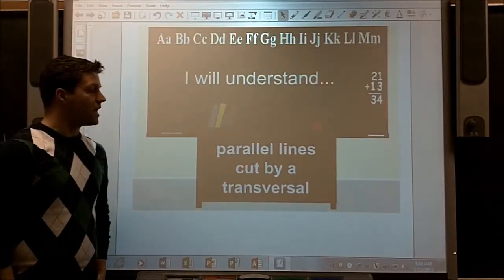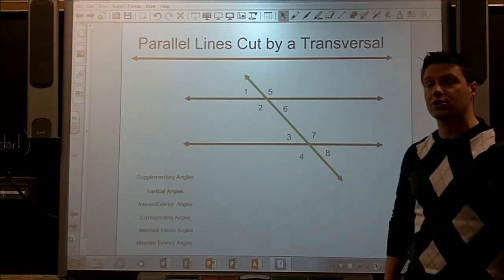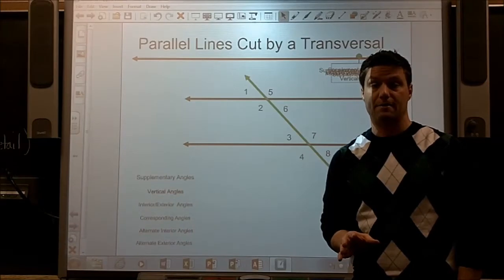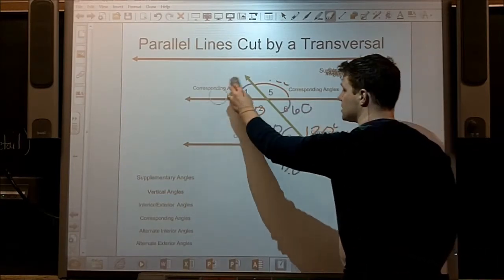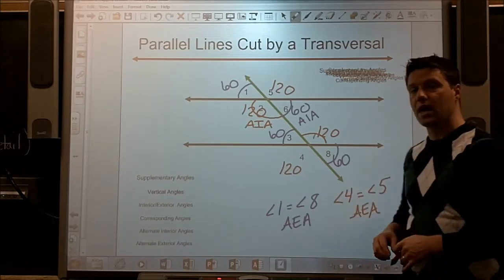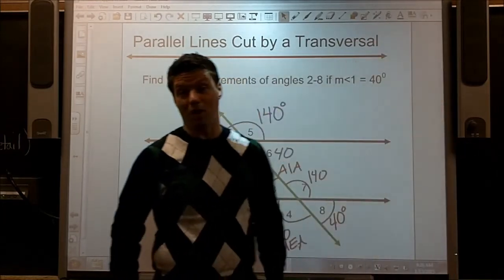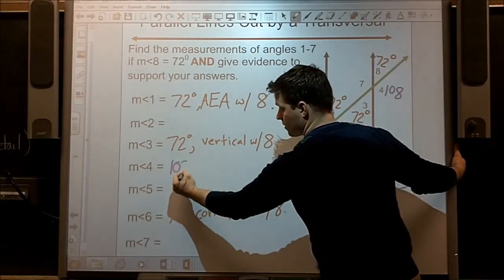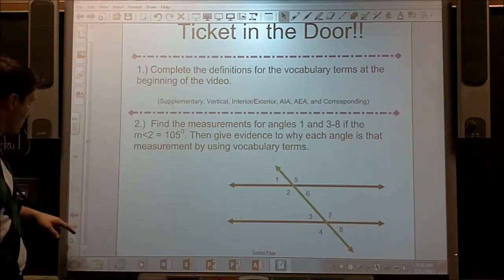Video 2 Parallel Lines and Angles